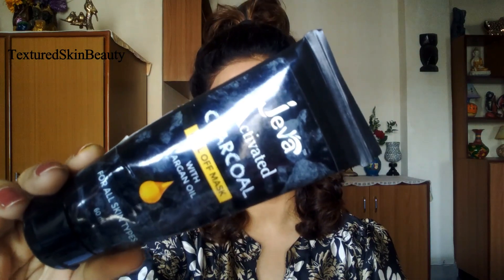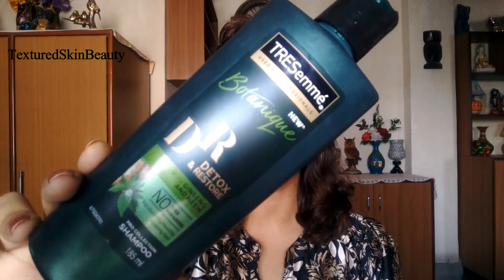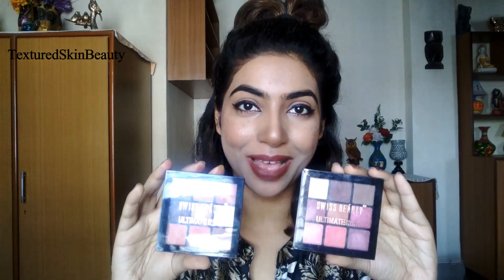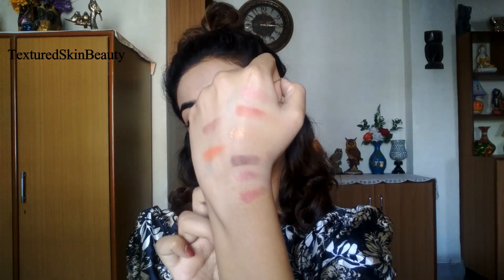Products under rs 200 you should have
Hello guys,I this video I have talked about some products under rs100..Hope this video was helpful to you..

Products mentioned:

Swiss beauty eyeshadow pallete